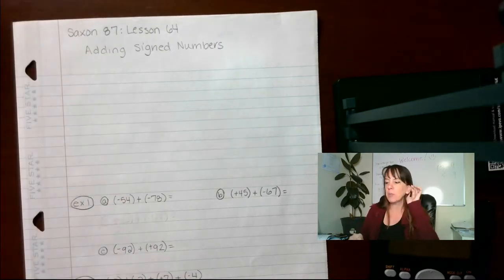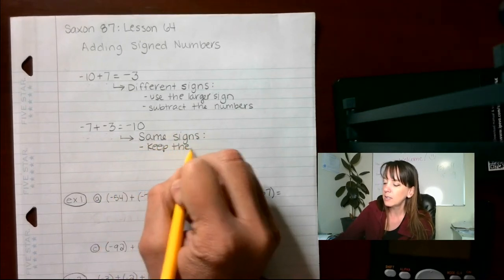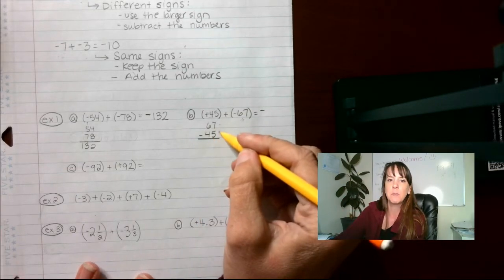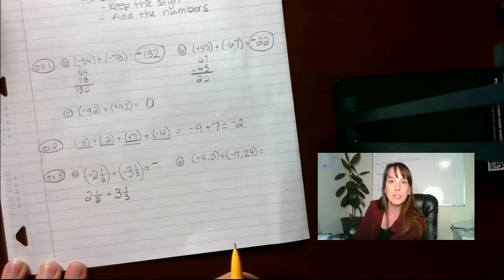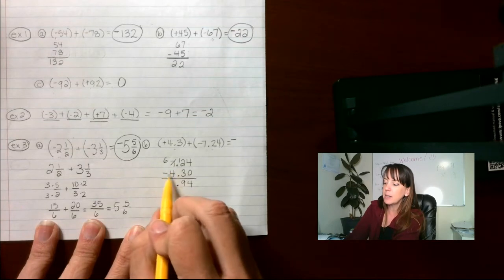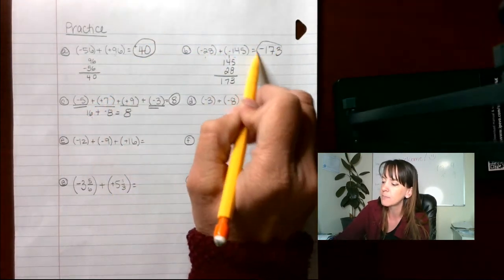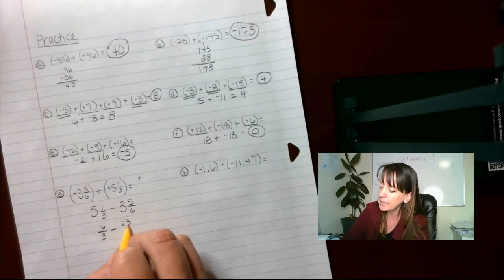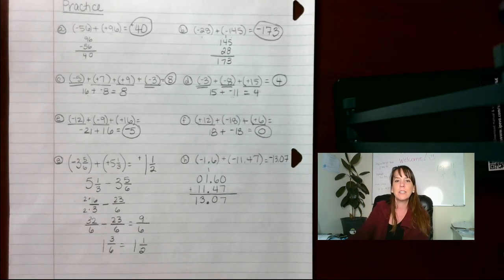Saxon 87, lesson 064, Adding Signed Numbers